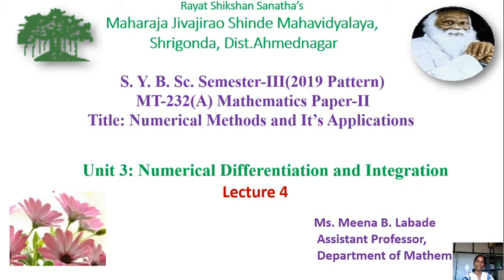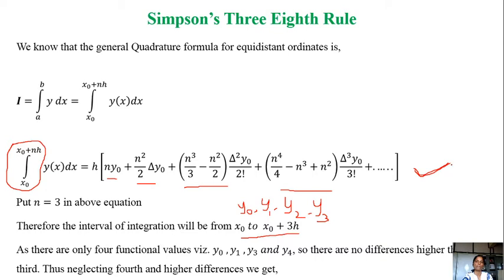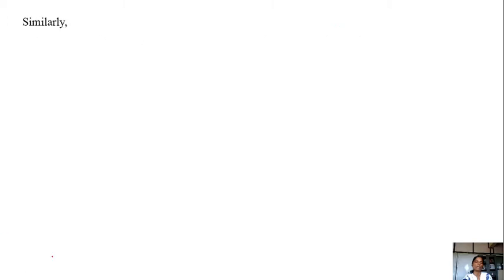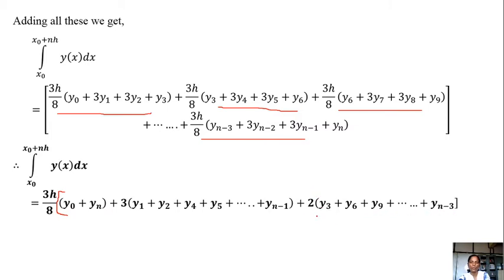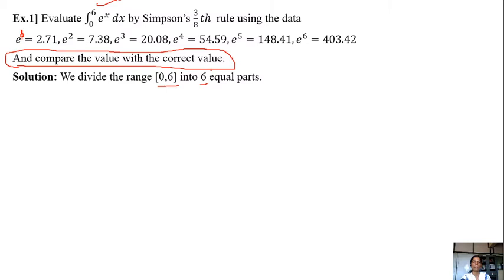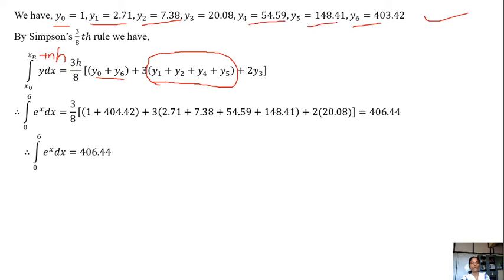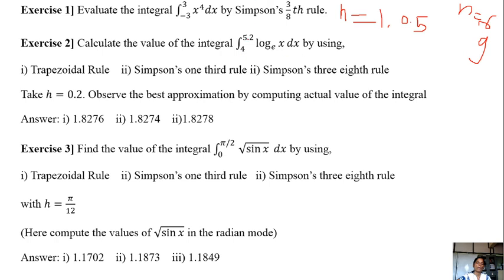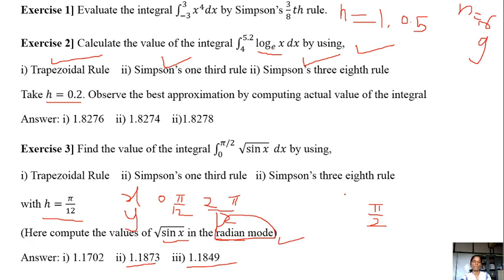3.5 Simpson's three eighth rule